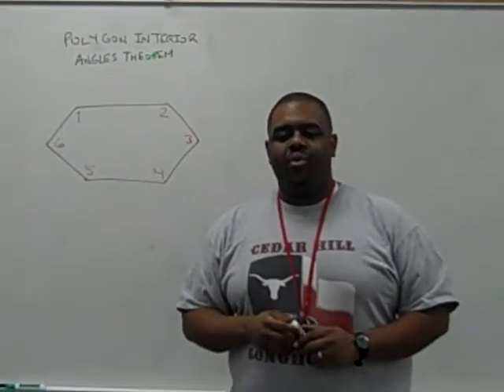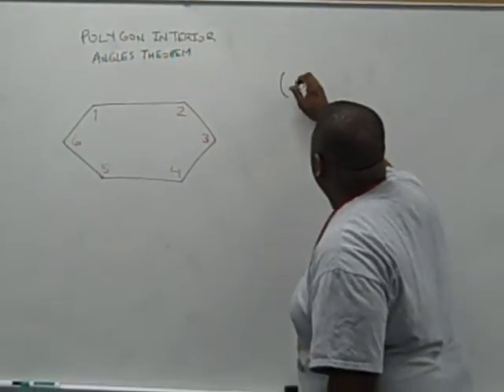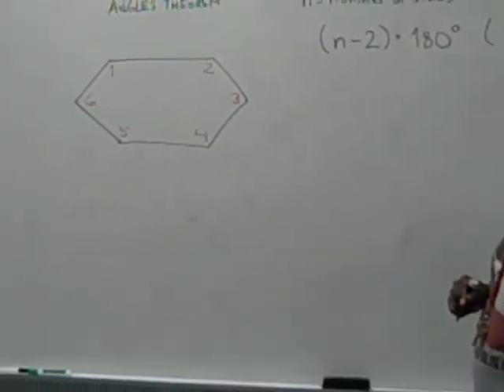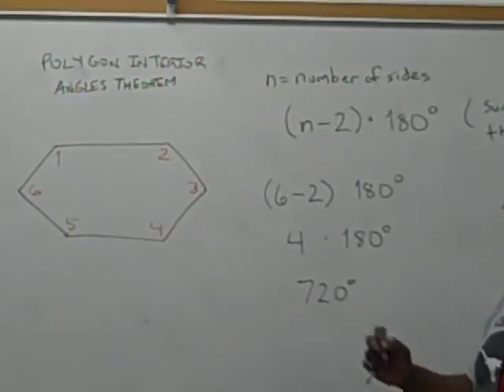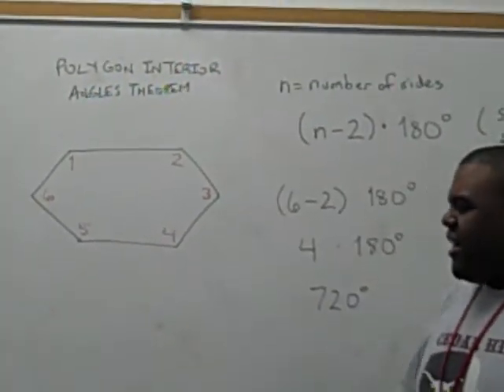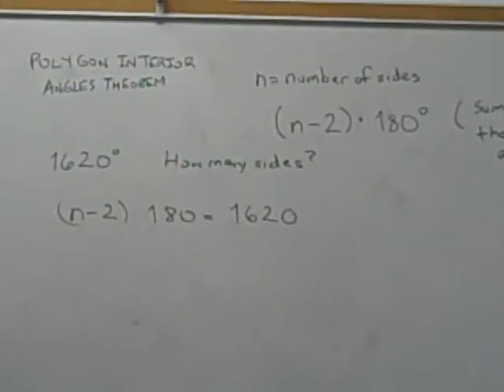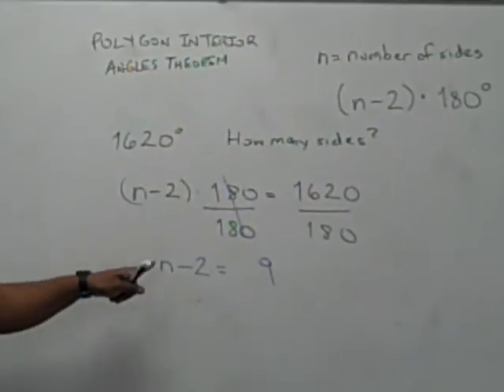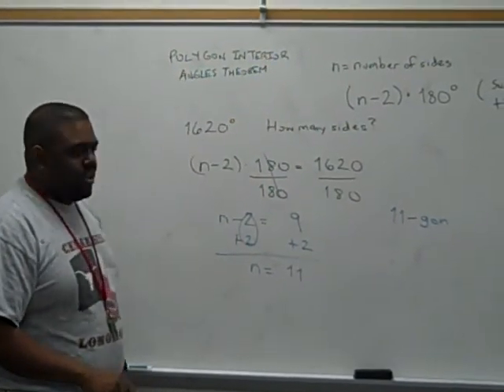Section 8.1 PART ONE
Theorems for the sum of interior angles and sum of exterior angles in a polygon are used.  This is part one.